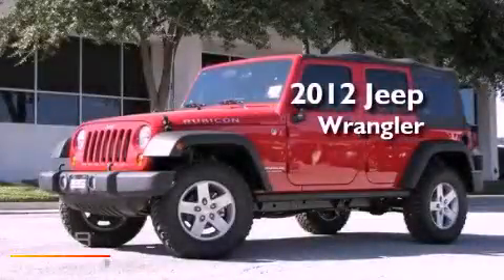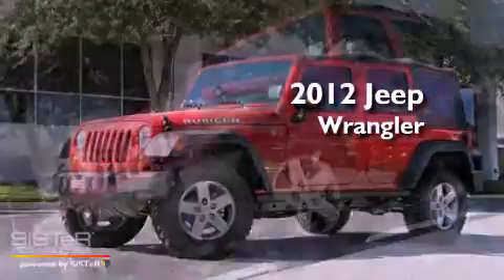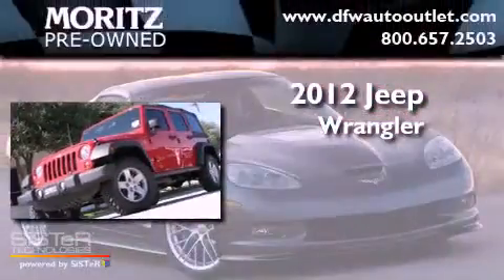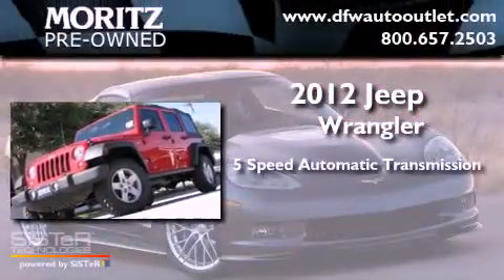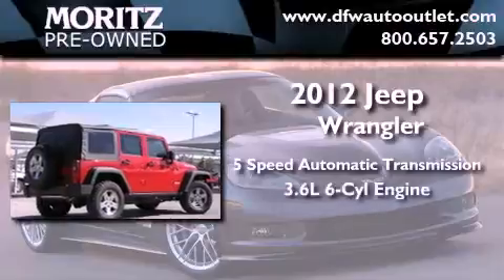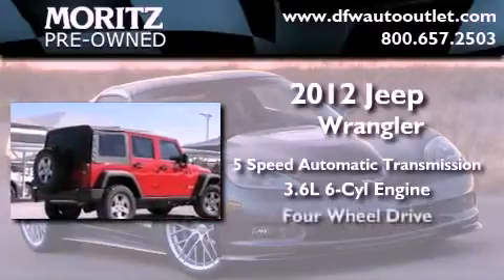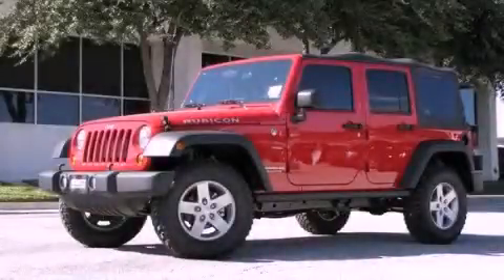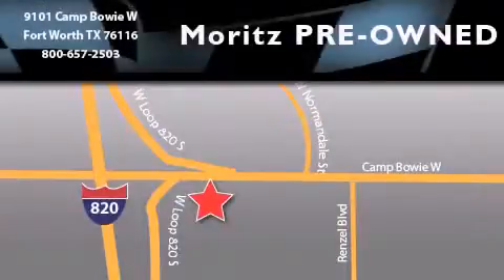2012 Jeep Wrangler Unlimited Arlington TX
Year : 2012

 Make : Jeep

 Model : Wrangler Unlimited

 Engine : Gas V6 3.6L/231

 Trans . : Automatic

 9101 Camp Bowie

 2012 Jeep Wrangler Unlimited Ft Worth TX